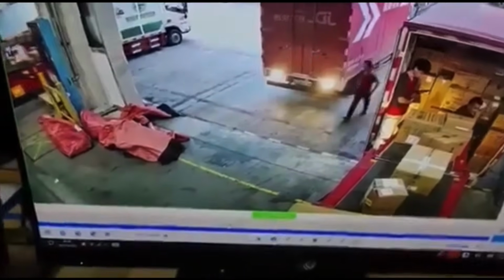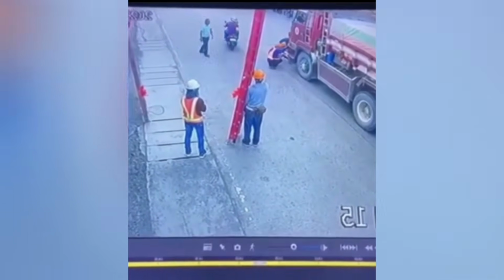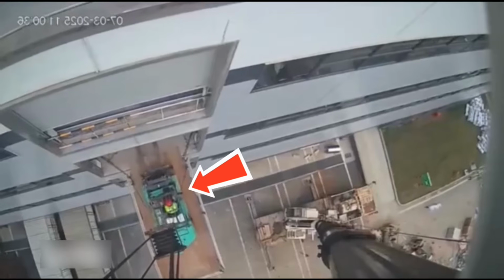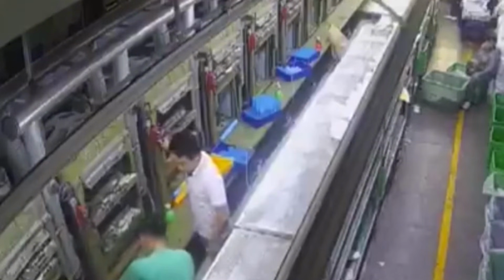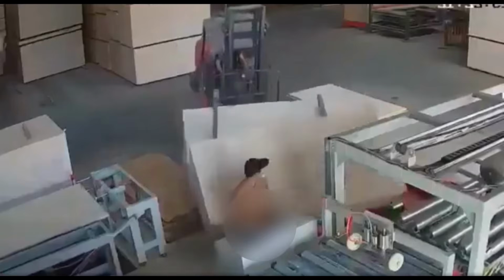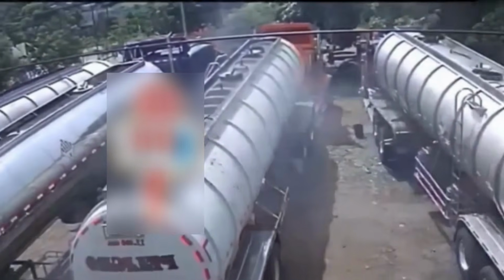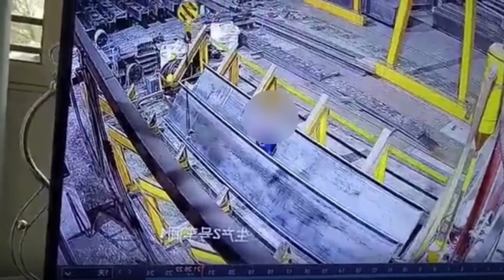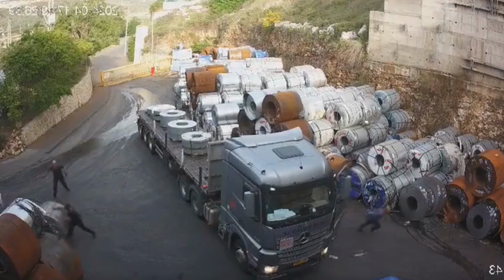He Leaned In for Just 1 Second… | Paper Mill Accident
It only took one moment — reaching into a moving machine — and suddenly everything went wrong. Workplace accidents often start with small shortcuts. Don’t gamble with safety. Stop the machine first.

This video presents a real industrial accident — such as a Paper Mill Accident, Crane Incident, or Rotating Machine Failure.At AccidentScope, real workplace events are transformed into valuable safety insights.
From factories and sawmills to construction areas, every case demonstrates how one small mistake can trigger a serious accident — and how proper safety measures could have stopped it.
⚠️ Our mission: To build stronger safety awareness and promote accident prevention across all industries.Through real video evidence, expert analysis, and educational explanations, we help workers, supervisors, and engineers identify dangers before accidents occur.
➡ Learn from real situations.➡ See what went wrong.➡ Stay aware and protect yourself.
HazardHub – Real incidents. Real lessons.Safety doesn’t happen by chance — it’s built through knowledge and discipline.